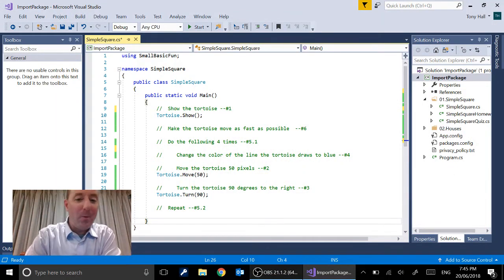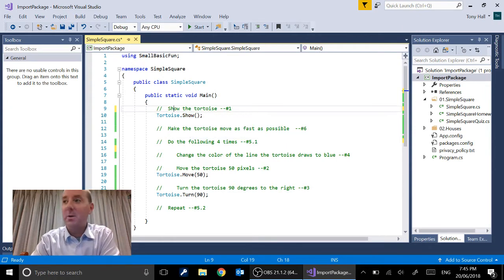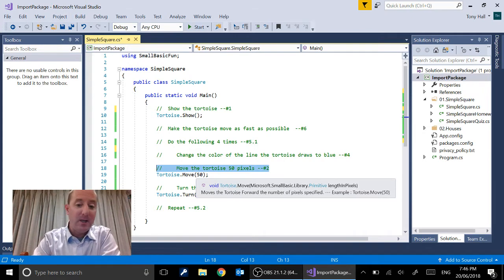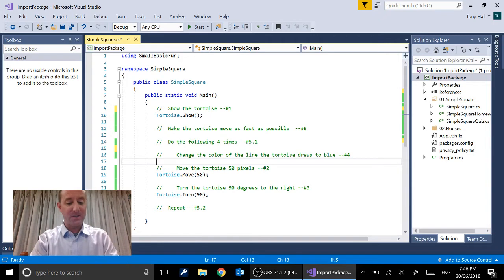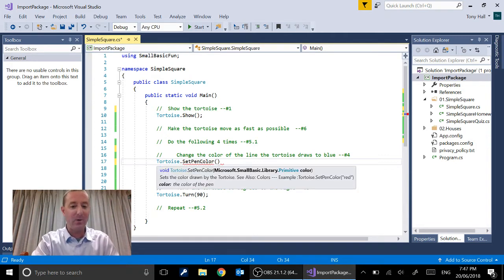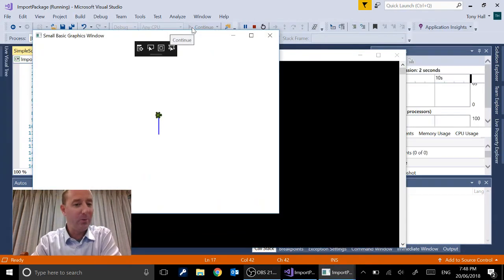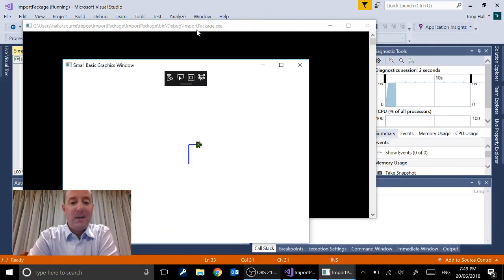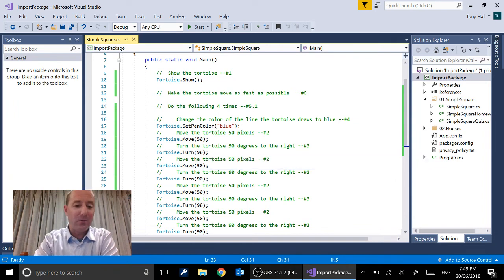Coding with Visual Studio:TeachingKidsProgramming- 3. Recap, PenColor and Square Solution